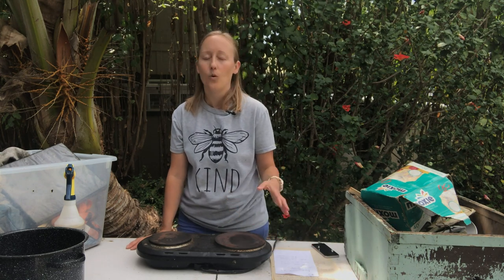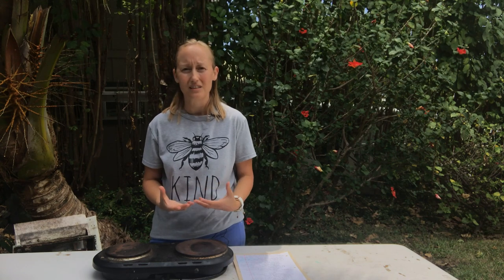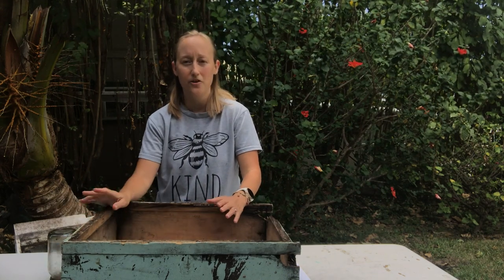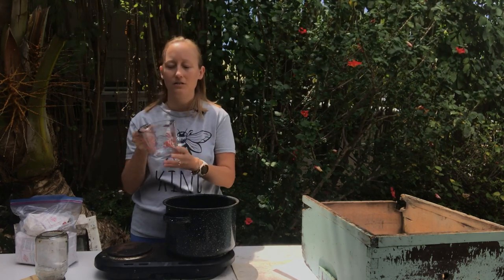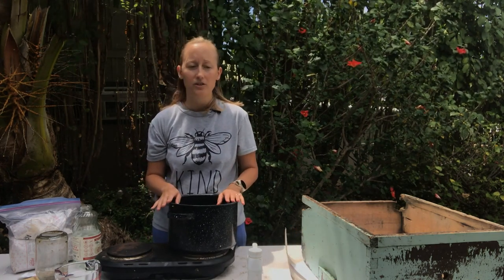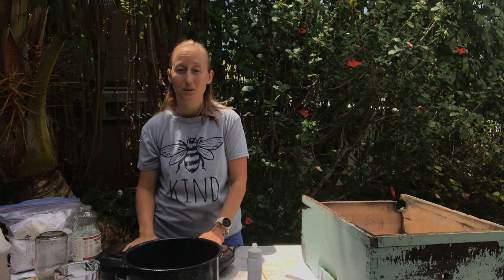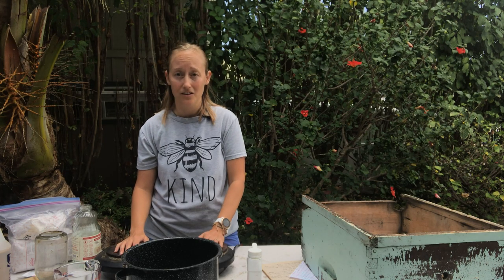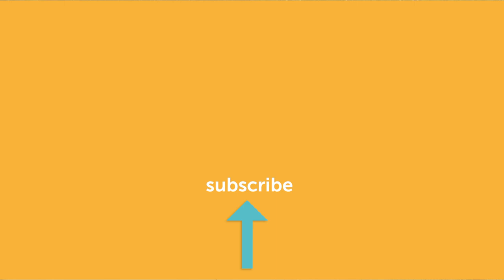SPRING FEEDING FOR BEES: A step-by-step guide